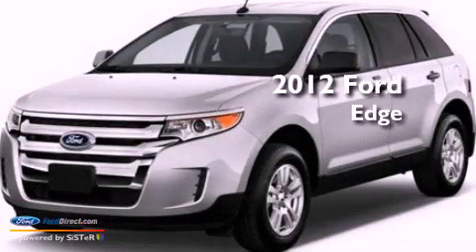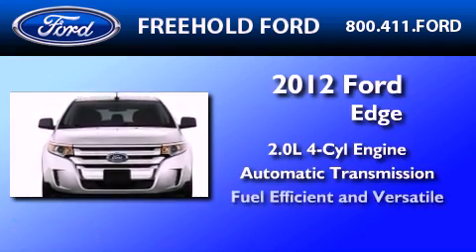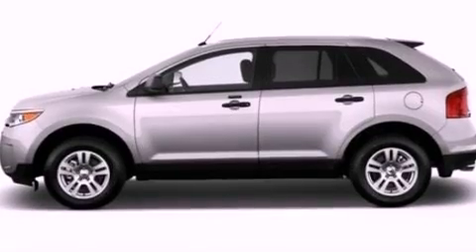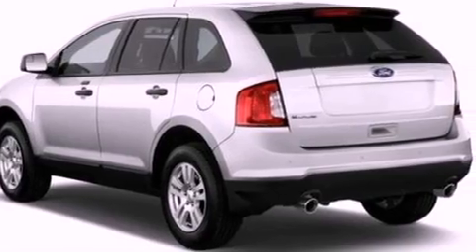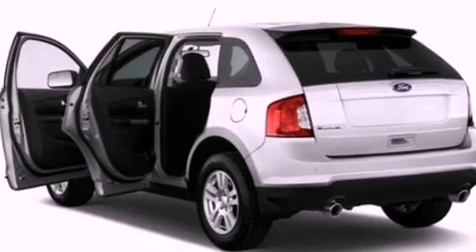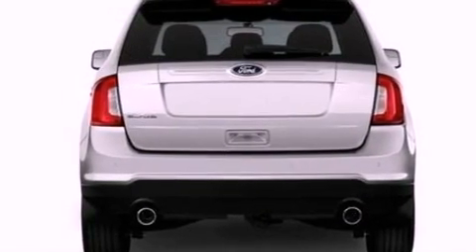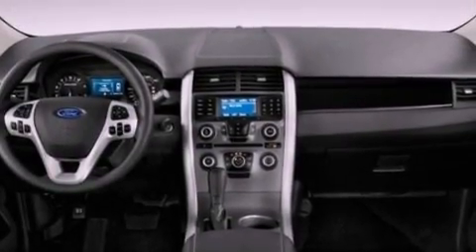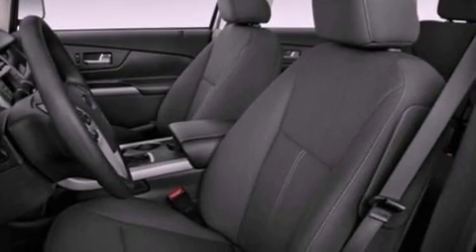2012 Ford Edge Freehold NJ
Year : 2012
 Make : Ford
 Model : Edge
 Engine : 2.0L I4 16V GDI DOHC TURBO
 Trans . : 6-SPEED AUTOMATIC
 Exterior : MINERAL GRAY METALLIC
 Miles : 5